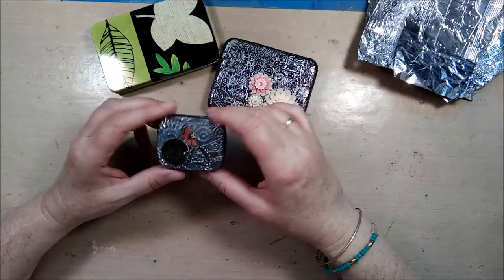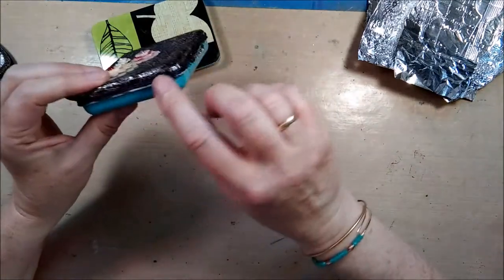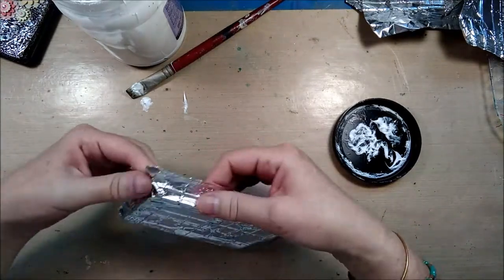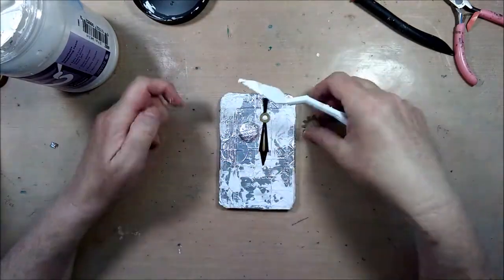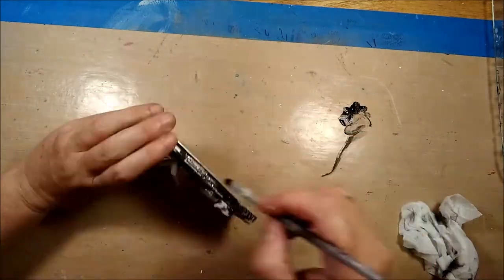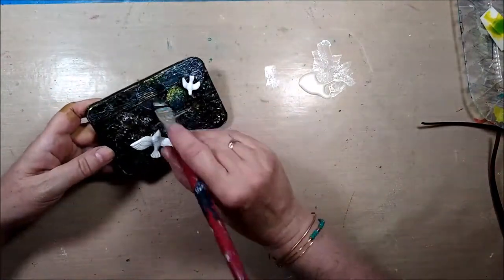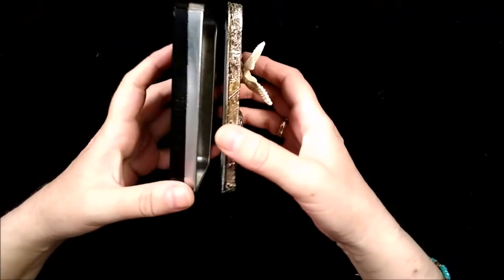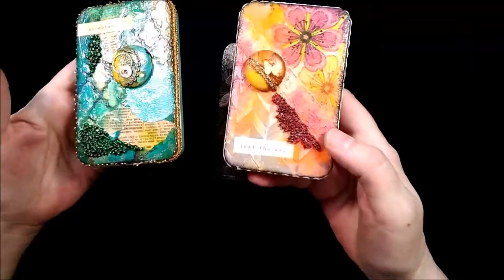How to use Embossed Foil to Decorate Tin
(250) I decorated a gift card holder tin with foil, alcohol inks and embellishments.